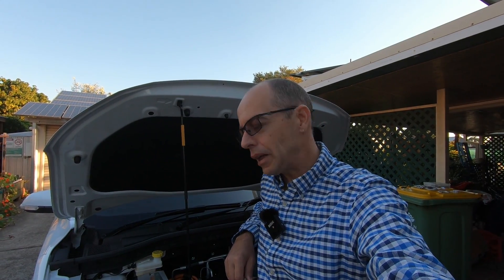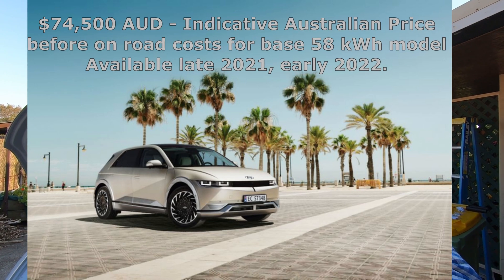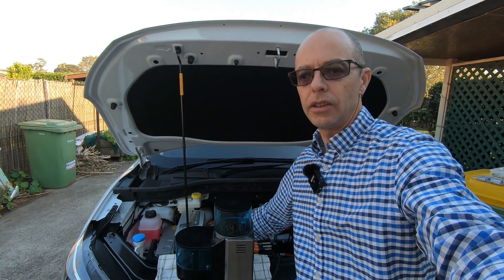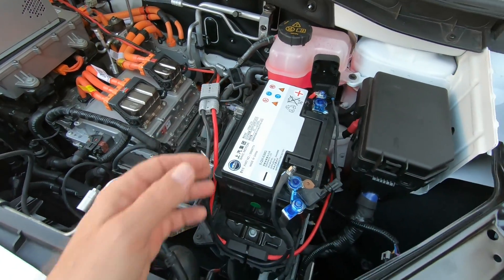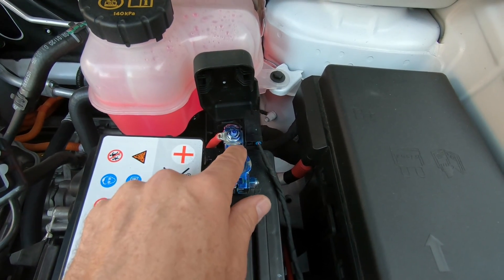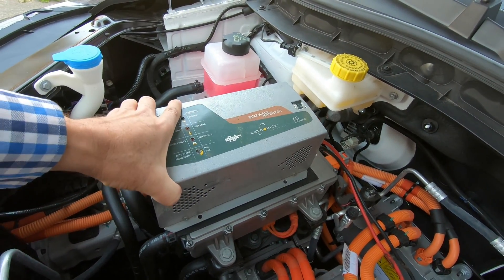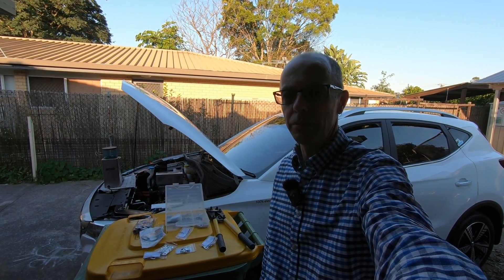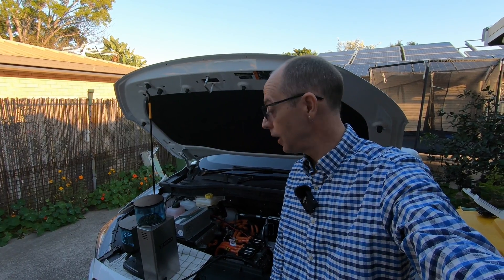MG ZS EV Vehicle to Load (V2L) DIY Upgrade. Powering your TV or Coffee Grinder from an Electric Car.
Hi everyone, welcome to a lock down Electric Car Australia EV YouTube Video. Today we showcase our DIY vehicle to load upgrade of the MG ZS EV. Unfortunately we haven’t been able to get out and about recently given the challenges we’re all facing with lockdowns and border closure but it has gave us time to finish a long awaited DIY project we’re been working on with our EV.

Vehicle to Load or V2L is having the ability to run normal 240 volt appliances from your electric cars battery. We done a DIY upgrade to our MG ZS EV to do just that and wanted to share it with you and get your thoughts and comments so please leave us feedback and of course if you’re not a Subscriber hit that button!

The vehicle to load upgrade is not that difficult, is good value for money improving the ZS EV’s practical uses and functionality and we done the entire thing in around an hour. The secret is having the correct gear, right tools and a high quality DC to AC inverter.

The inverter is the heart of the upgrade and the most expensive part. The price is heavily dependent on the quality and size of the inverter. We already had one, a Latronics LS Series pure sine wave, but for those that don’t we go through the pricing, brand recommendations and tips and tricks for those people wishing to start a V2L electric car project from scratch.

As well as the DC to AC inverter we show the other bits and pieces required to do the ZS EV vehicle to load upgrade including cables, lugs, fuse and fuse holder as well as the crimping tool to professionally crimp the electrical lugs. We demonstrate what to look out for when you’re buying your electrical lugs as there is a lot of poor quality stuff out there and you definitely don’t want them in your EV project.

The reason we wanted to do the vehicle to load upgrade in our EV is we do a lot of camping and having the additional ability to run small 240 volt appliances from our ZS EV is very handy. It’s also great in an emergency at home if the local grid has a power failure you can keep those basic appliances like fridges, freezers and lights on from your electric car.

We’re ok in this regard as we have an old school off grid solar PV and storage system but provides extra comfort if we had an extended grid outage with overcast or wet weather. Our off grid solar system was also a DIY project and we’re included a link to that video in the show notes section of this V2G video.

Well that’s it for another Electric Car Australia EV video. We hope you found it interesting and useful. We’d appreciate you sharing a link to the video with friends or family you think might be interested and if you’re not a Subscriber please hit the button, it supports us by helping more people find us on YouTube.

If you want to provide the ultimate level of support to help us make more EV and Sustainability Living videos you can donate via PayPal We truly thank you for your support.

Follow Us on the Socials:
Instagram: Electric Car Advice Australia
Facebook: Electric Car & Vehicle Advice Australia

*Please Note: Our videos display our own thoughts, experiences and comments which are totally independent. Generally we don’t receive any sort of sponsorship, endorsement or payment from any businesses or organisations mentioned in our videos. If we do we’ll be upfront and clearly disclose.